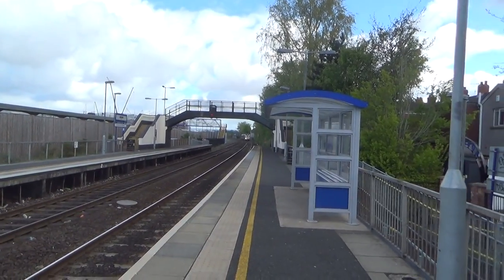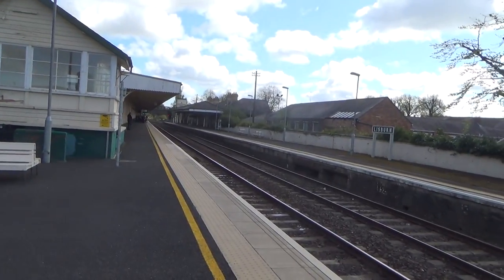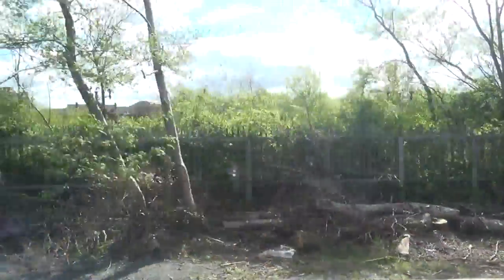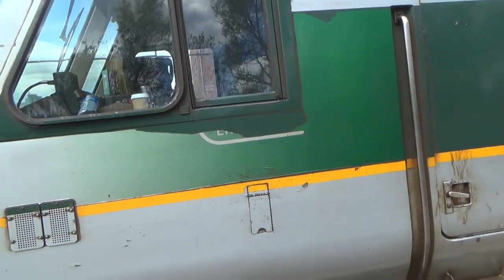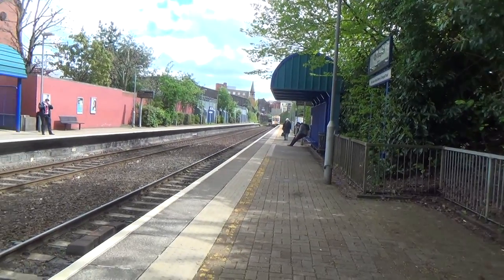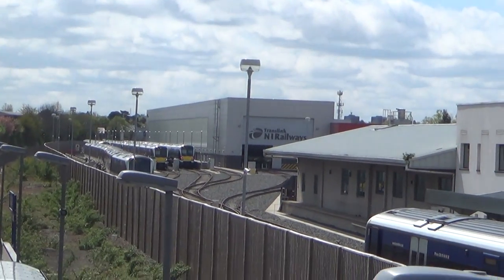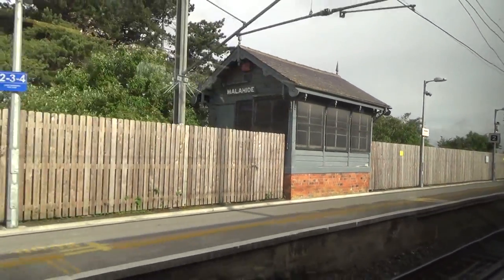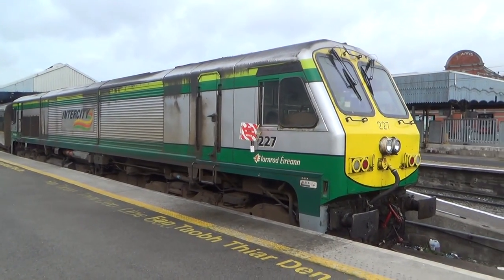Nirtrainman's Irish Railway Journeys Series 2 Episode 5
On the first part todays programme we will be travelling from Adelaide to Lisburn to film 85 Merlin on the South Munster Railtour then we will travel to Central with 227 & 9004 on the 09:35 from Dublin after that we travel to City Hospital to film 228 & 9003 on the 11:00 from Dublin and finally we travel back to Adelaide to end the day.

In Part 2 we will be travelling on the 06:50 Enterprise from Central to Dublin were we will connect onto the Strand 071 Class Railtour which ran to Rosslare via M3 Parkway.

Sit back relax and enjoy the programme